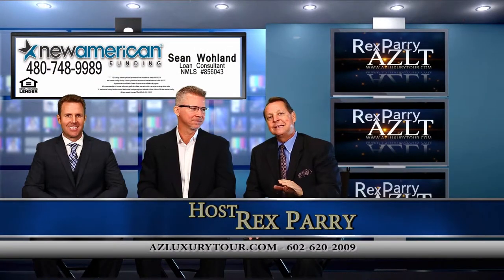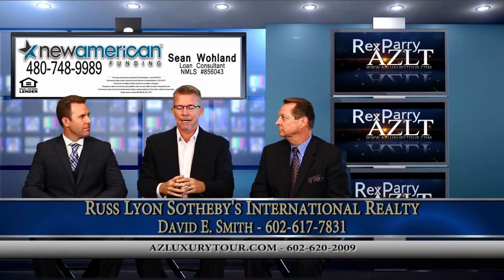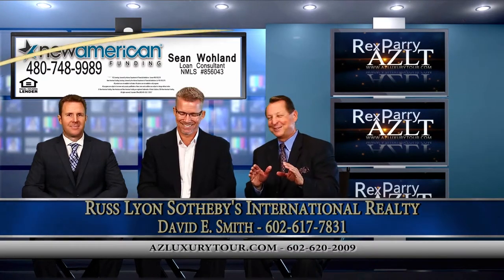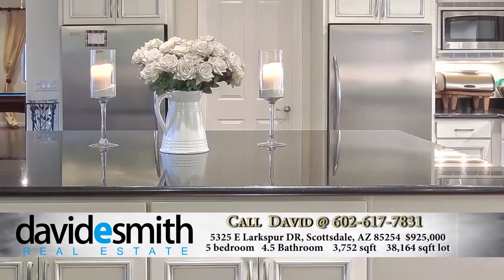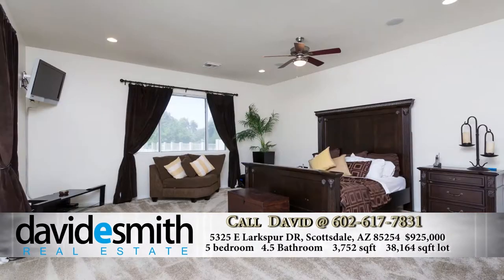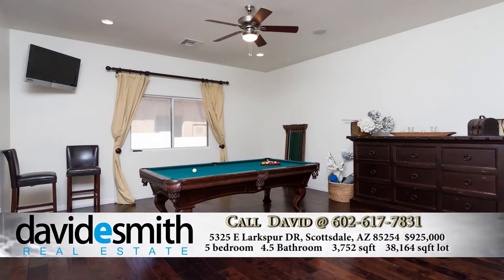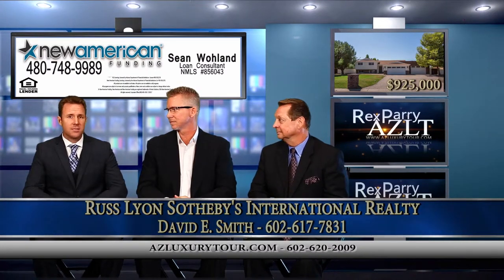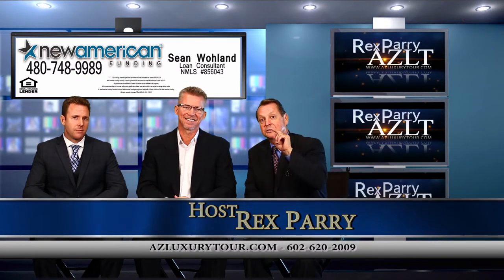David E Smith on Channel 7 - AZLuxuryTour.com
David E Smith of Russ Lyon Sotheby's International Realty describes beautiful new listing at: